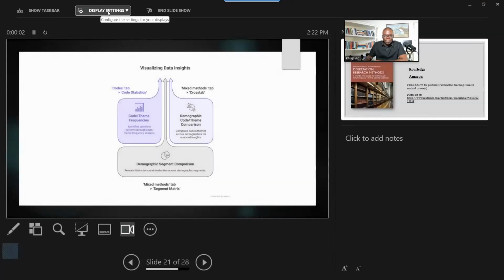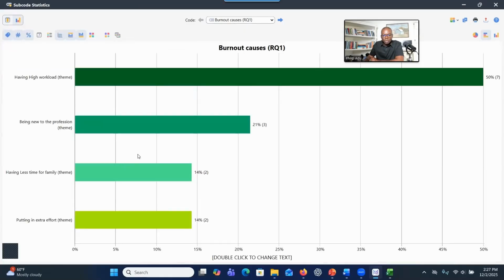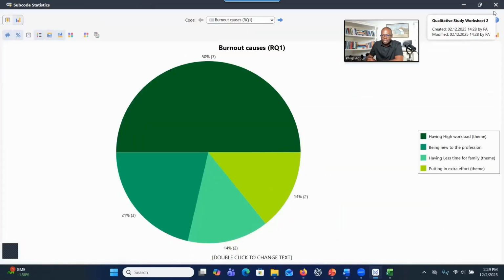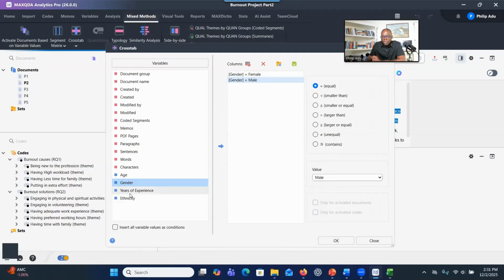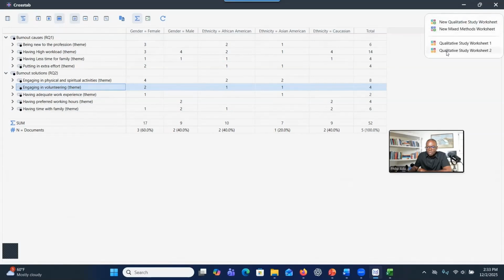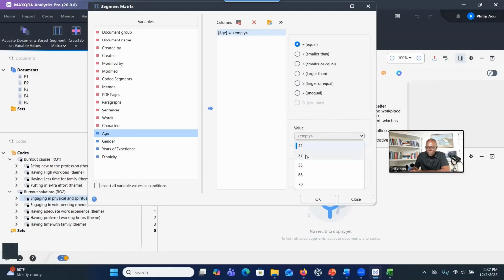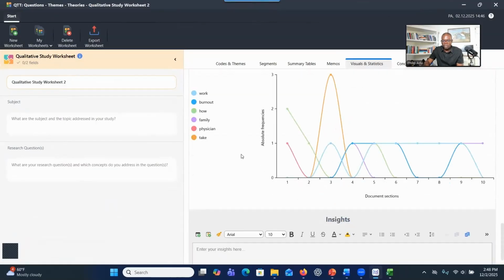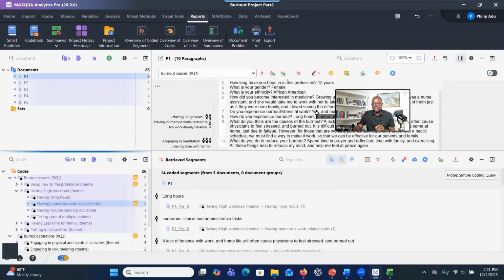MAXQDA Visualization Made Easy: Charts, Cross Tabs & Segment Metrics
Unlock the power of MAXQDA visualizations! In this tutorial, learn how to present your qualitative research findings through charts, cross-tabulations, and segment metrics. This step-by-step guide covers how to use code statistics, cross-tab demographics with themes, and create impactful visual exports that streamline your writing process. Perfect for researchers, students, and data analysts using MAXQDA!

00:00 - Intro to Visualization in MAXQDA
00:30 - Using Code Statistics for Theme Frequencies
01:20 - Exporting Charts and Visuals
02:40 - Creating a QTT Worksheet for Reporting
04:10 - Switching Between Chart Types and Views
05:00 - Cross Tabulation: Linking Themes to Demographics
06:30 - Exploring Gender and Ethnicity Comparisons
08:00 - Exporting Cross Tab Results
09:00 - Segment Metrics: Grouping by Age
10:40 - Analyzing and Exporting Segment Results
11:50 - Viewing All QTT Worksheet Outputs
12:30 - Generating Reports with Smart Publisher
13:20 - Exporting Codebooks & Final Thoughts